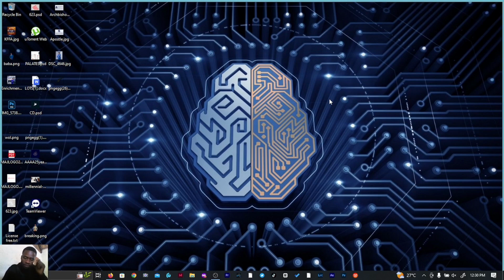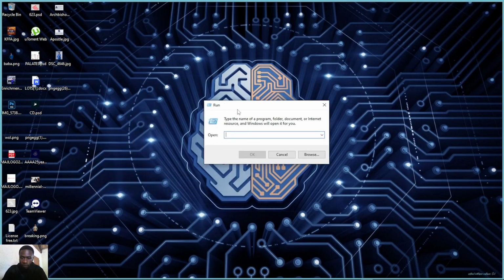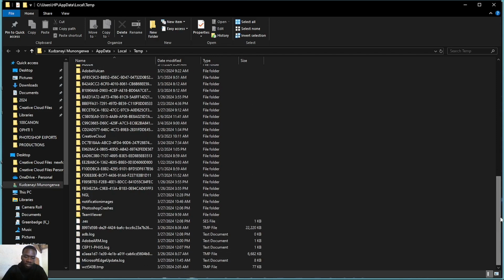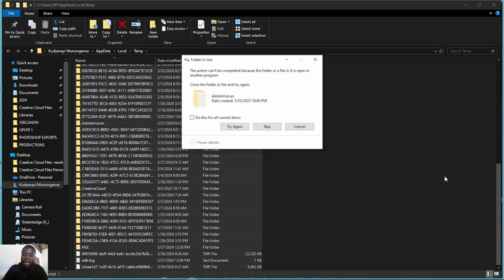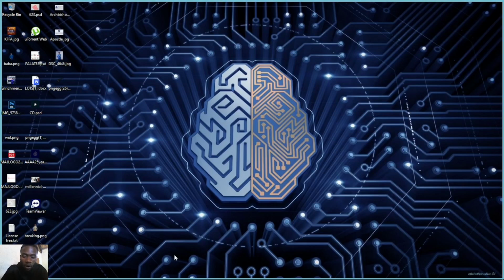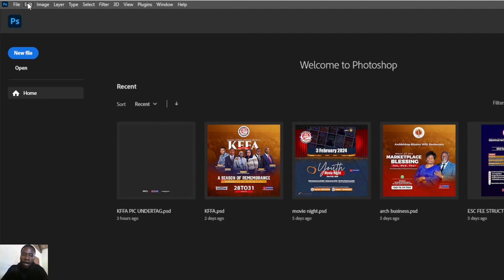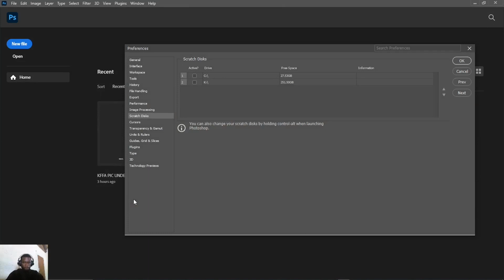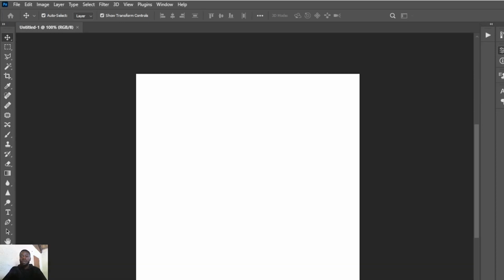Scratch Disk Fix In Photoshop 2024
Watch this video and kiss scratch disk problem in photoshop goodbye